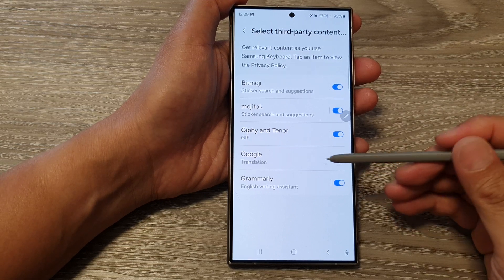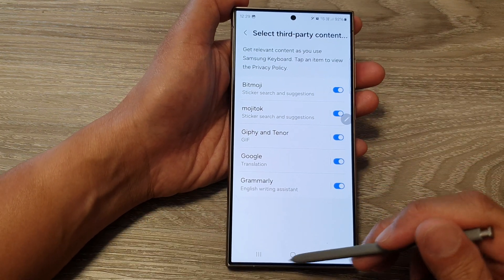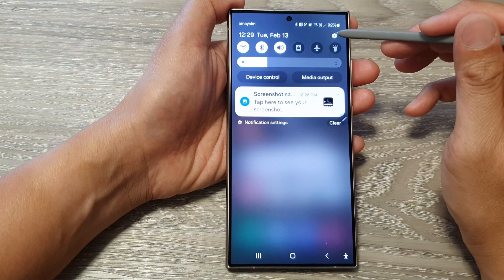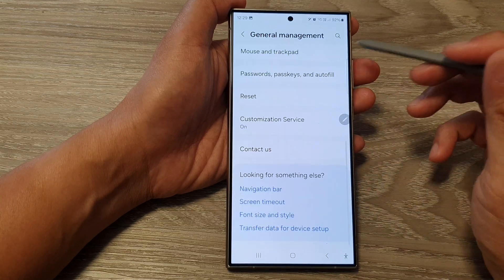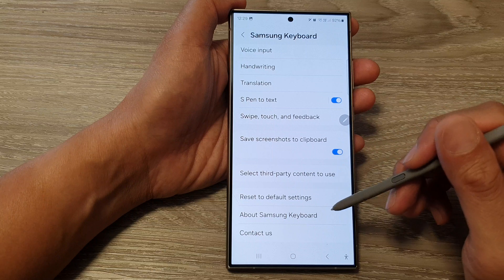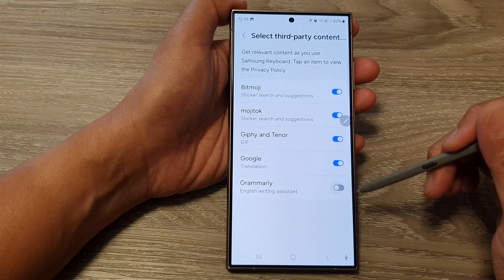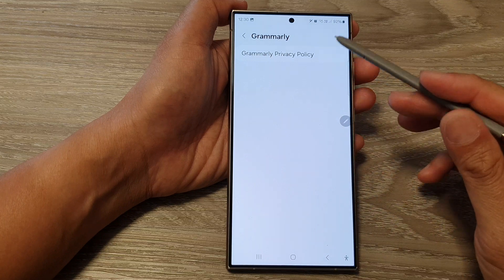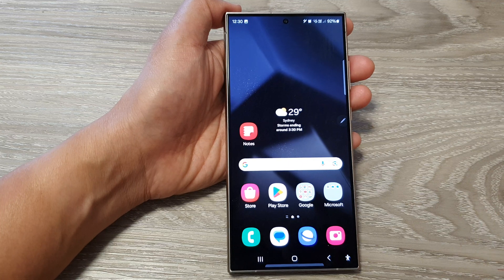Galaxy S24/S24+/Ultra: How to Turn On/Off Grammarly English Writing Assistant With Samsung Keyboard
Unlock the full potential of your Samsung Galaxy S24, S24+, or Ultra with this comprehensive guide on how to seamlessly integrate Grammarly, the ultimate English writing assistant, with your Samsung keyboard. Whether you're a wordsmith, student, or professional, optimizing your writing experience has never been easier. In this tutorial, we'll walk you through the step-by-step process of turning on and off Grammarly on your Samsung device, ensuring that your texts are not only error-free but also polished to perfection.